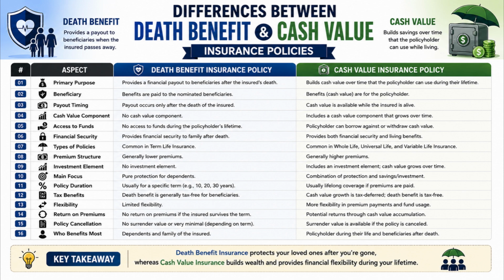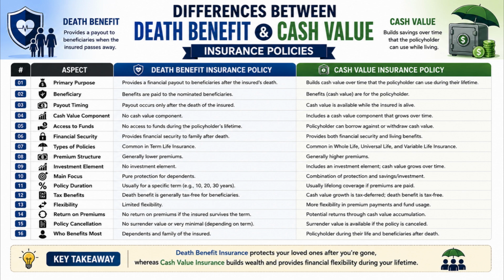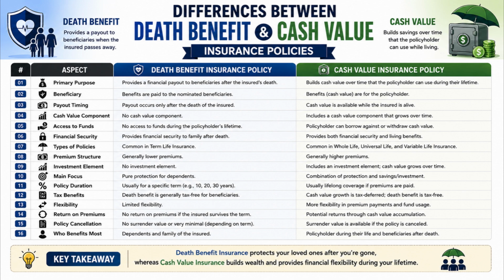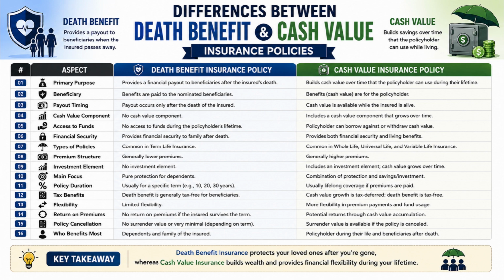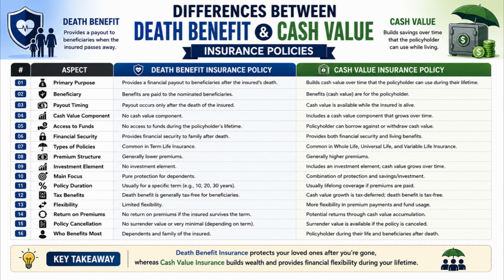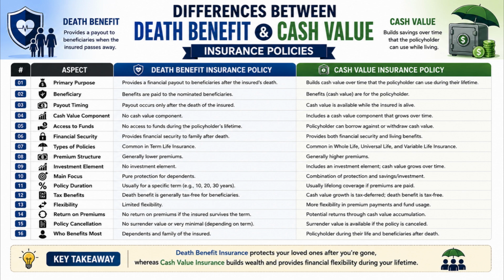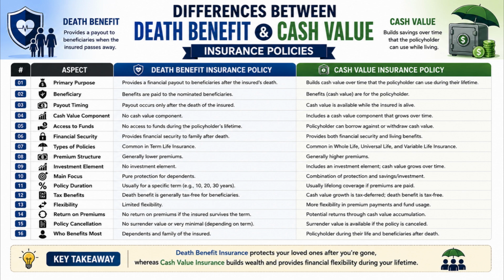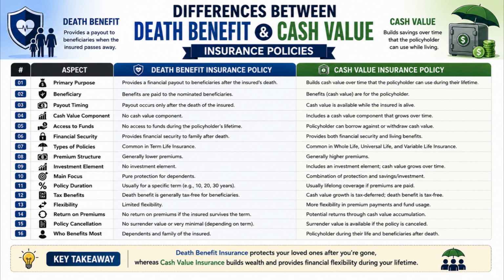Differences between Death Benefit and Cash Value Insurance Policies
This lecture covers a detailed discussion on the Differences between Death Benefit and Cash Value Insurance Policies